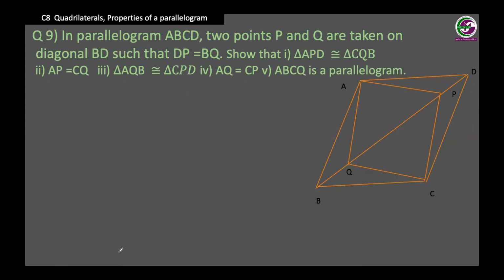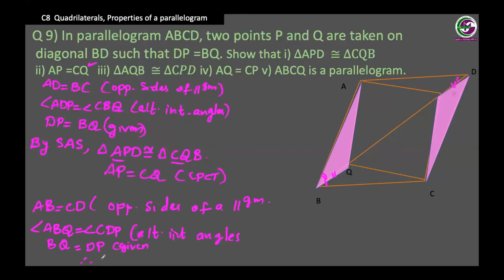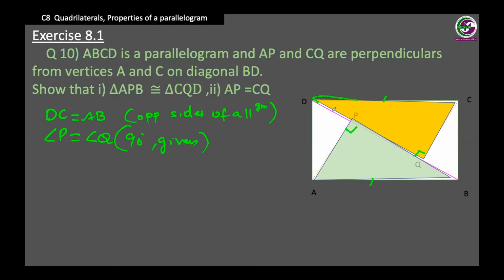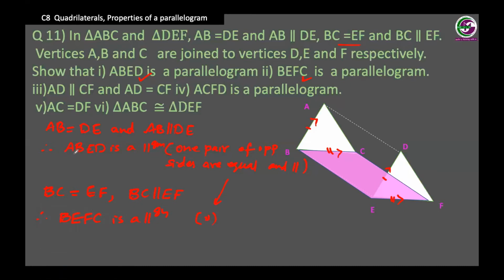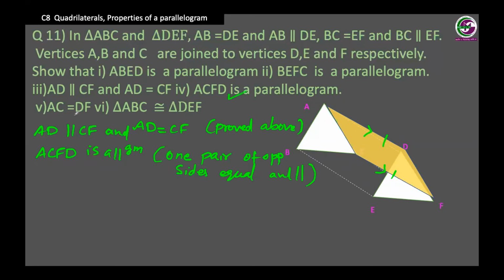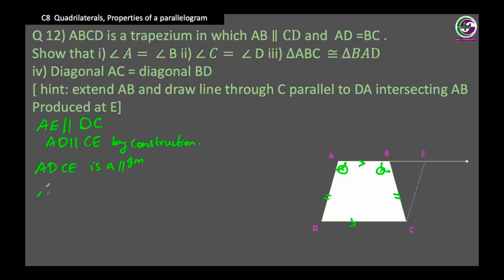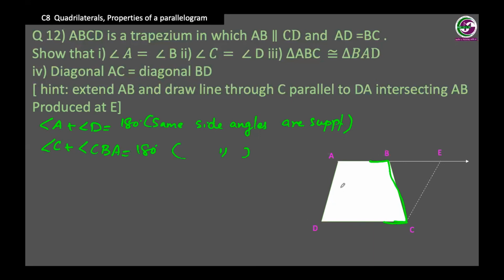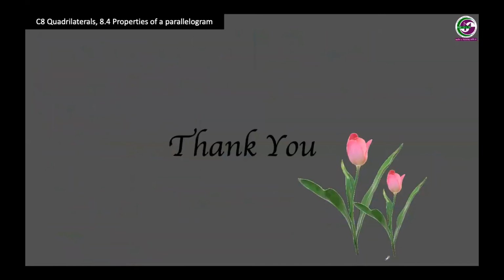Quadrilaterals| CBSE(NCERT) Class 9 | Properties of parallelogram |Exercise 8.1 Q 9 to 12| P45| me.u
Properties of a parallelogram with more examples from exercise 8.1 is included in this video.